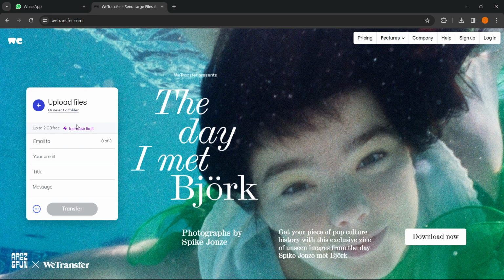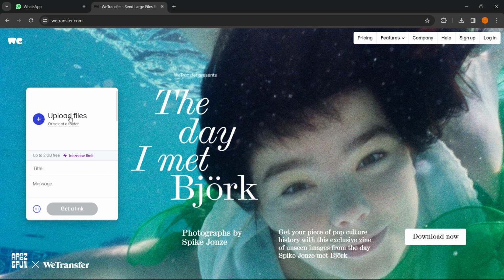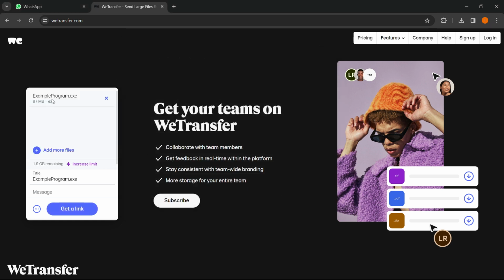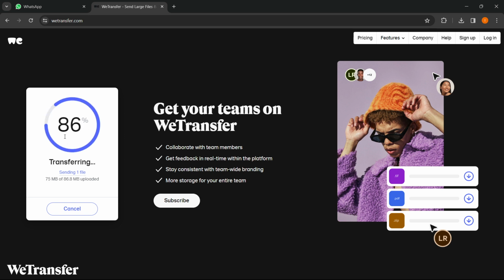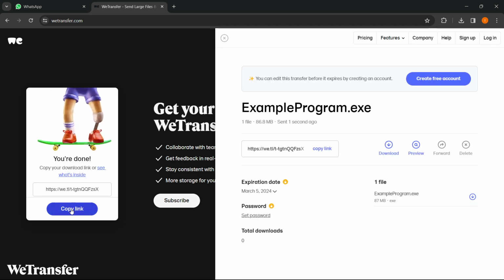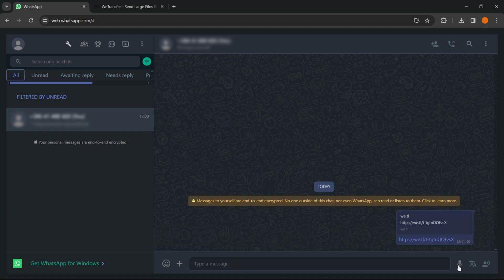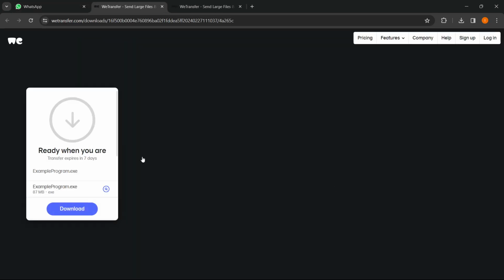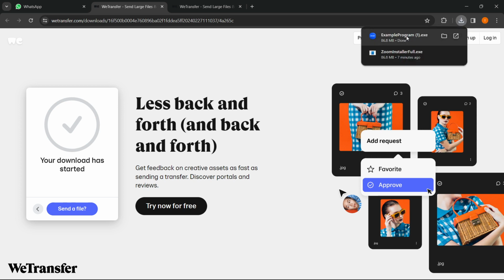How To Send Large Files On WhatsApp Web (2026)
In this video, I will show you how to send large files on WhatsApp Web in 2026. This is a quick and easy method to sending large files on WhatsApp.

In case you've been trying to send large files on WhatsApp but didn't know how, this WhatsApp tutorial will help you out!